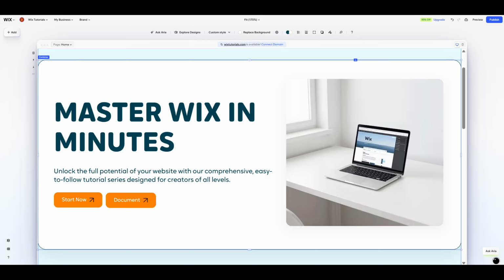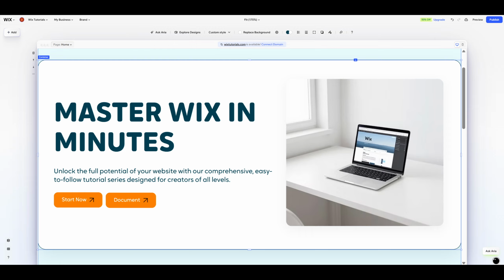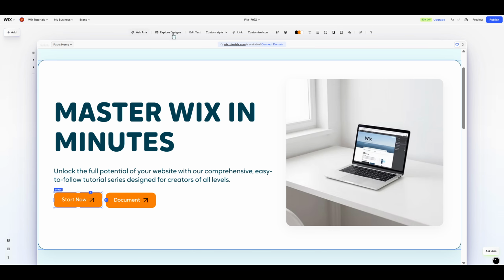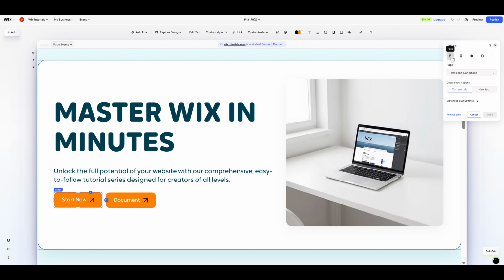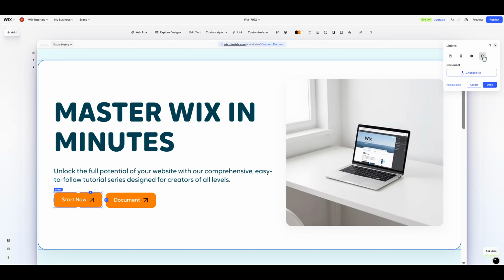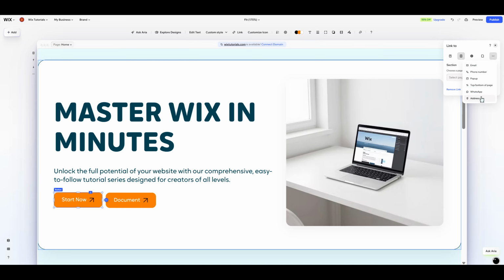Wix Video: How to Create Hyperlinks (Updated 2026 Step-by-Step Guide)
Want to create hyperlinks on your Wix website? This updated 2026 tutorial shows you how to add clickable links to text, buttons, images, and other elements on your Wix site.